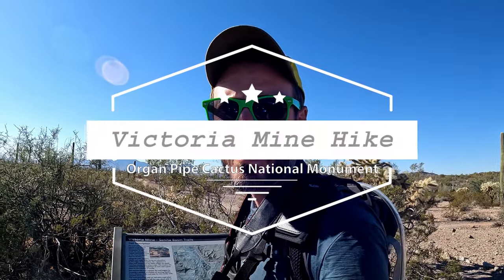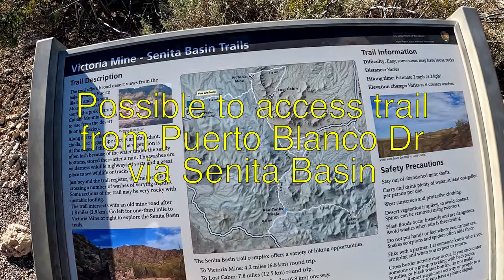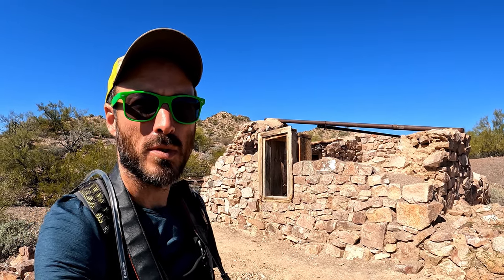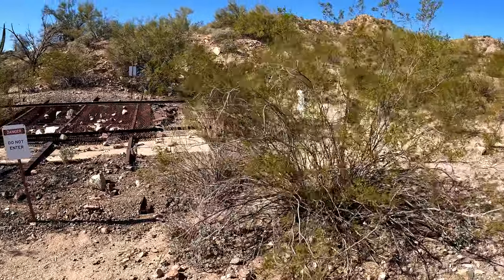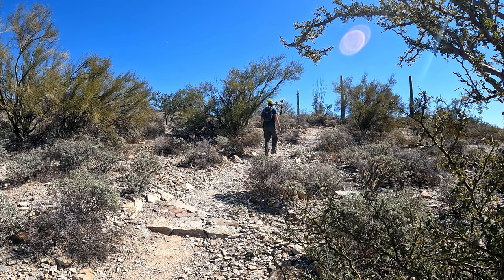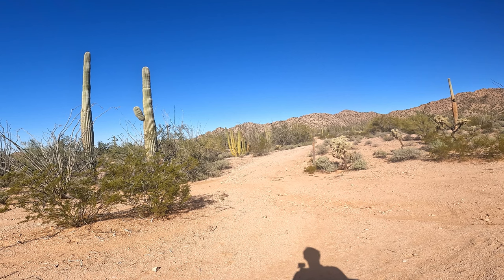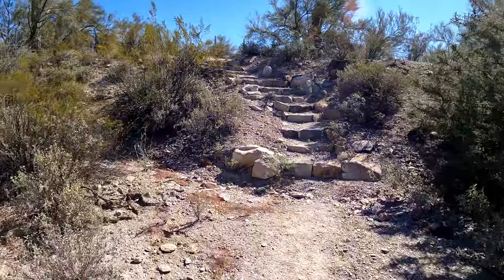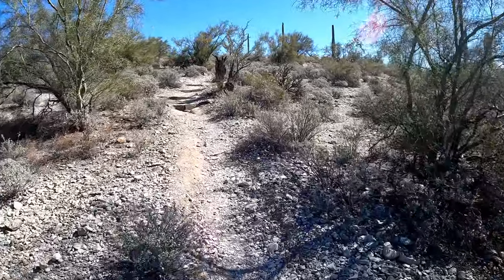Victoria Mine Hike with optional hike to Lost Cabin Mine in Organ Pipe Cactus National Monument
Hiking to Victoria Mine which is about 5 miles (8 km)  round trip or an extended hike on to Lost Cabin Mine is about 8 miles (~13 km).

The trail starts from the south side of the main campground (Twin Peaks Campground) in Organ Pipe Cactus National Monument. Trailhead location

The Monument charges an entrance fee. It is $25 for passenger vehicles, $20 for a motorcycle,  or $15 for pedestrian or bicycle.  Interagency pass, access pass, or Golden Age/Senior pass no fee. (valid for 7 days).

0:00 Intro
1:05 Hiking footage
2:27 Intersection
3:07 Arrive at Victoria Mine (with historical info)
3:40 Look around Victoria Mine Site
4:35 Summary of Victoria Mine hike
4:59 Continuation of hike to Lost Cabin Mine
5:35 Arrive at "Pass"
6:14 Intersection with Senita Basin Area
7:08 Arrive at Lost Cabin Mine
8:49 Wrap up/Conclusion